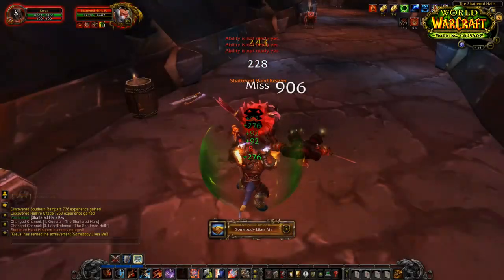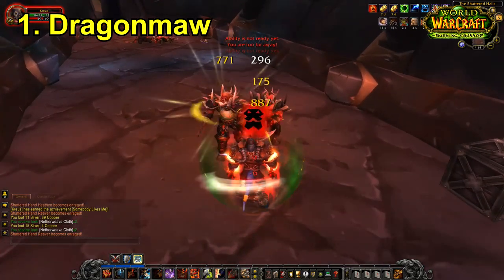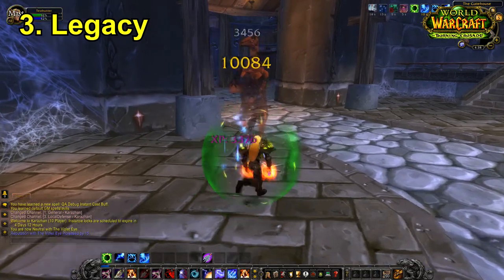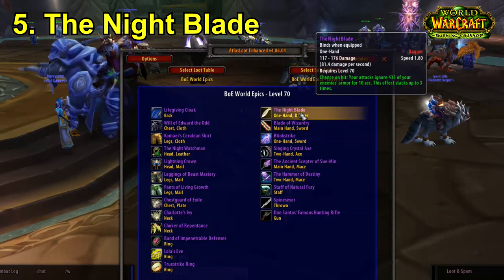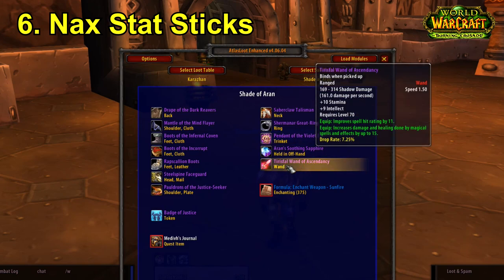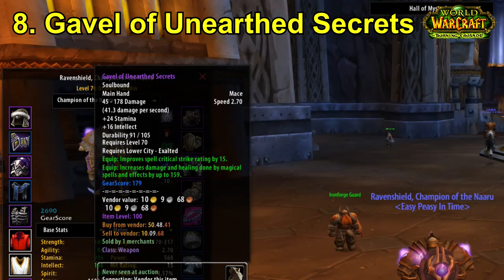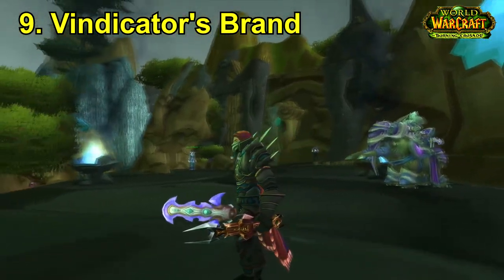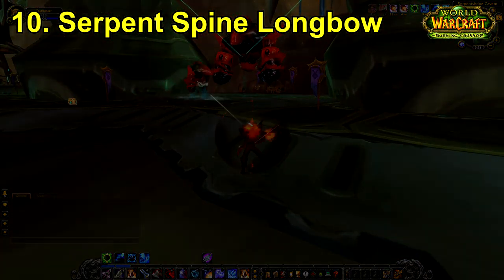Top 10 Most Powerful Weapons From TBC